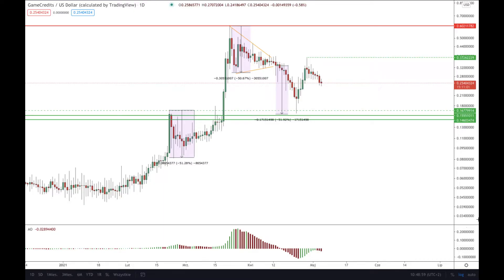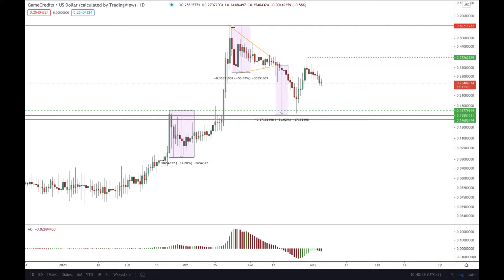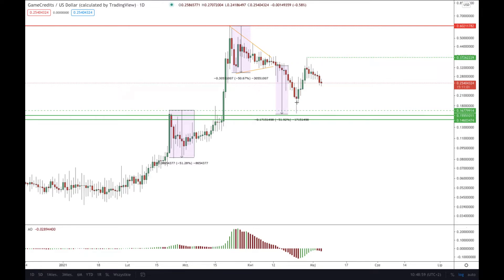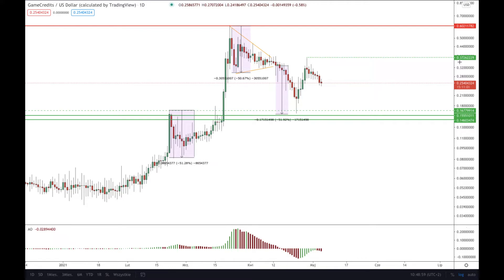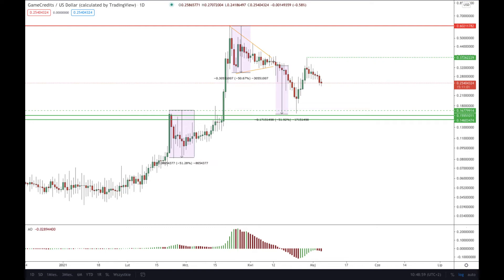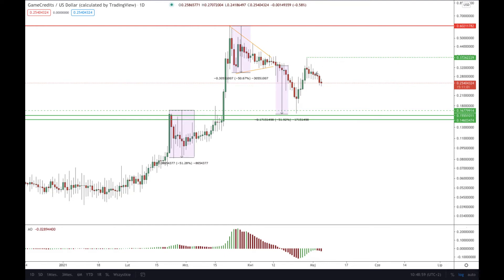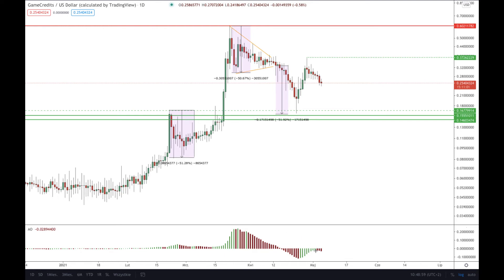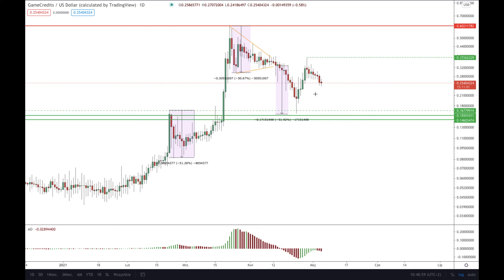Game Credits Price Technical Analysis GAME/USD - 05/05/2021- BitBay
Trade wisely on the Game Credits market! Take a look at our video analysis of GAME/USD and trade more effectively.